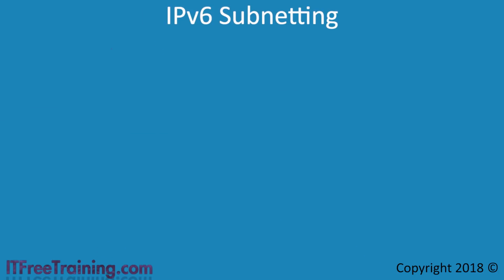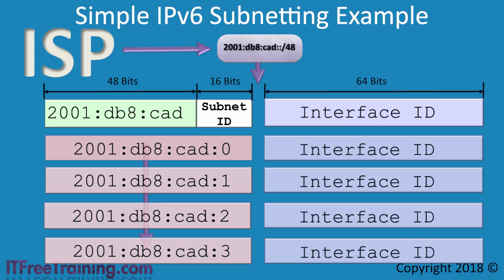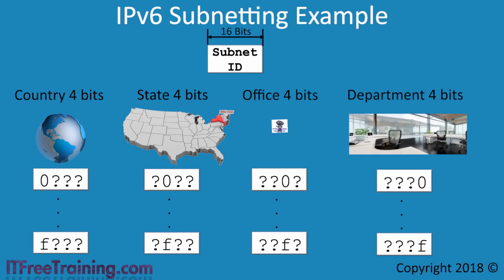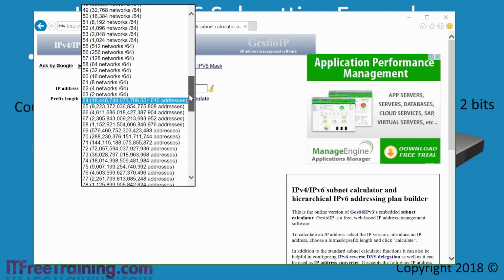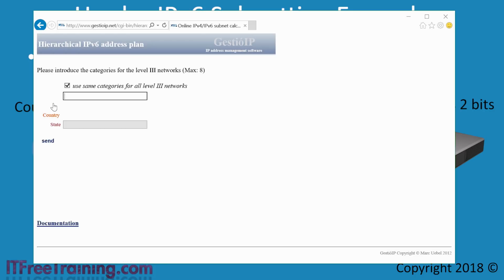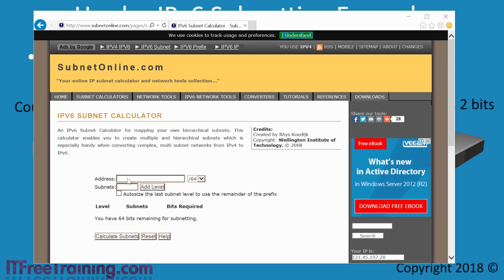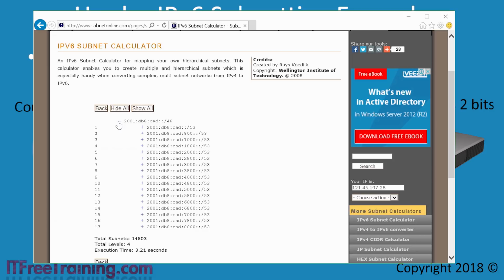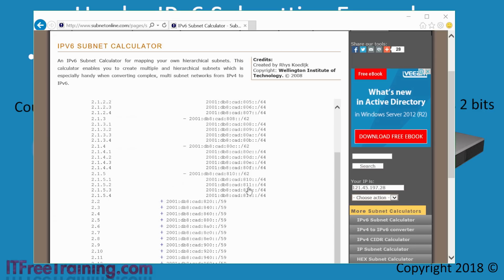Subnetting IPv6 Addresses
This video will look at how to subnet in IPv6. Due to IPv6 having a much larger address space, the process of subnetting is very different from subnetting in IPv4.

IPv6 Subnetting
0:23 Given that IPv6 has a much larger address space then IPv4, 16 bits of an IP Address is dedicated to subnetting. In IPv4, a subnet mask had be used to determine which parts of the IPv4 address would be used to define the network and which parts of the IP Address would be used to define a host on the network. Due to IPv6 having 16 bits dedicated for subnetting, the subnet mask is not required.

Simple IPv6 Subnetting Example
0:58 In this example, the administrator has been given an IPv6 address of 2001:d8b:cad::/48. IPv6 uses a 128 bit address, so this means that the first 48 bits have already being allocated. The next 16 bits are used for the dedicated subnet ID and the last 64 bits are used for the interface ID. The interface ID is configured using DHCP or statically assigned by the node. Administrators are free to configure the subnet ID bits any way they choose. The simplest subnet ID is to have the subnet ID being all zeros. If you want to add another network, change the subnet ID to one. To add another network, change the subnet ID to two and so on. This is a very simple way to allocate subnets. In small networks, this is a good choice for the administrator, as it is not too complicated and is easy to set up.

IPv6 Subnetting Example
2:16 In this example, the subnet ID has been broken into four giving four bits for each part. Working with addresses that are aligned to four bit boundaries makes it easy to work with. This is because the breakdown is aligned with the values in the address. For example, the first value will represent the country. This value ranges from zero to f. So looking at the first value in the subnet ID, this will tell you the country the address has been allocated to. For example, you could have any address starting with zero for America and one for England. The second value in the subnet ID in this example is allocated to state. If we take the American one as an example an address starting with 00 would be America and the first state; 01 would be American and the second state. If we were to look at an address starting with 1. This would mean the address is for England. The first county in England would start with zero, thus the subnet ID would start with 10. The second county would have a value of one meaning the address would be 11. Further bits are allocated to offices and departments. So taking an example subnet ID of 1432 would mean the country is England, the county is the fourth county, the office is the third office and the department in that office would be the second. Working with 4 or 8 bit boundaries makes it easy to work out which network the subnet ID is referring to.

for rest of this description that was too long for YouTube. This is only one video from the many free courses available on YouTube.